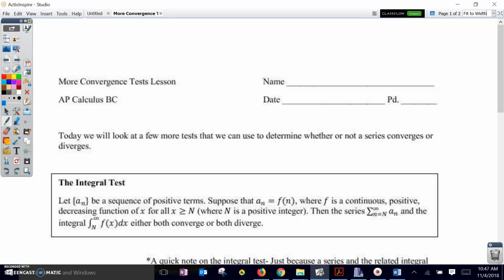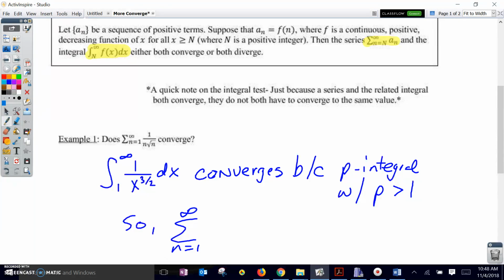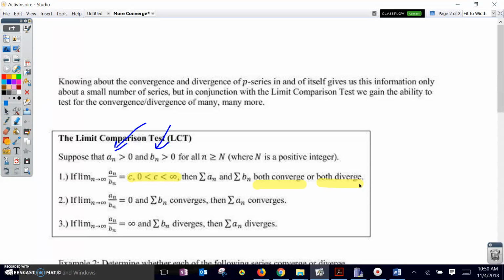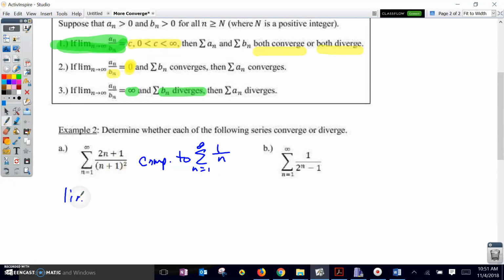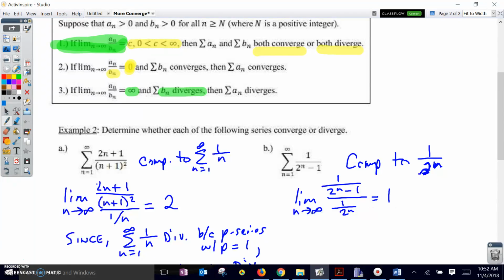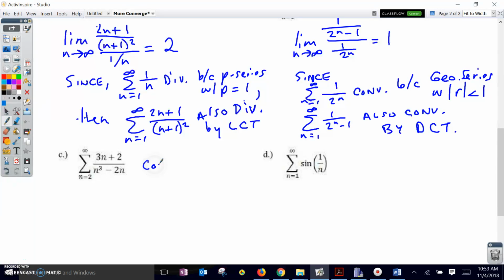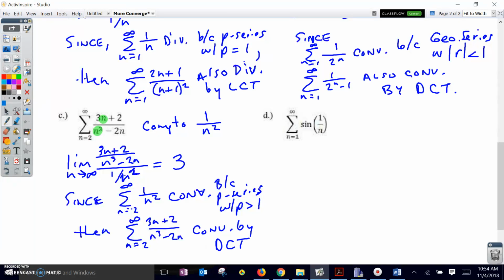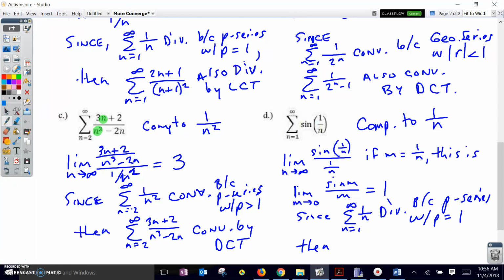More Convergence Tests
This video was created as a supplement to in class instruction for my AP Calculus BC course. It introduces the integral test and the limit comparison test, and works through examples using both of these tests to determine the convergence or divergence of infinite series.